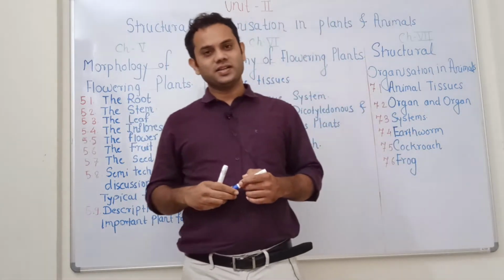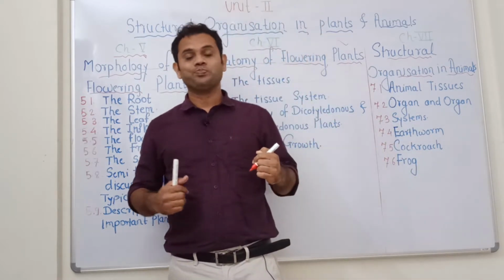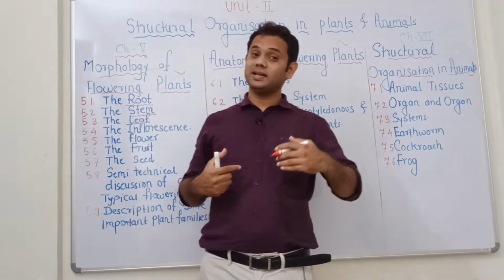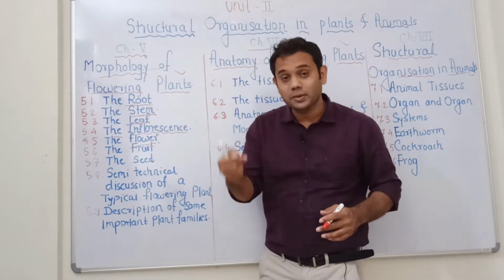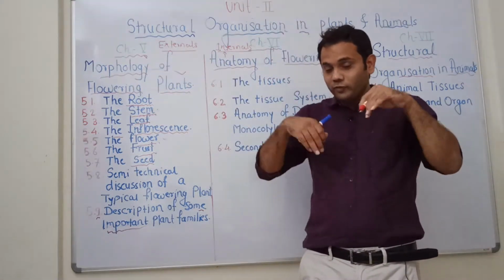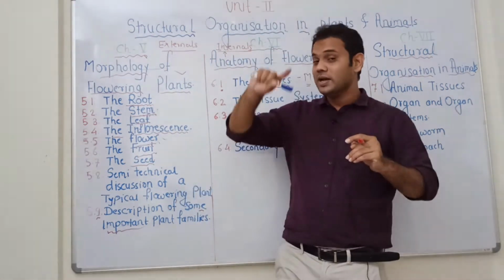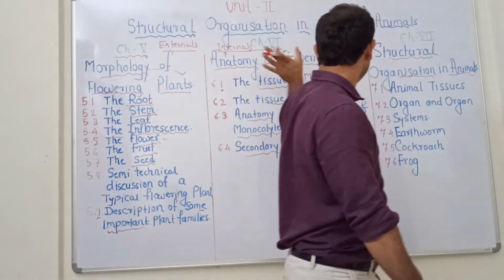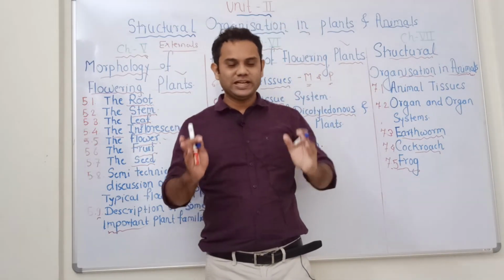NEET II Syllabus Discussion Series II Unit-II II Mayu's Biology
This video  gives brief overview of UNIT- II : Structural Organisation in Plants and Animals